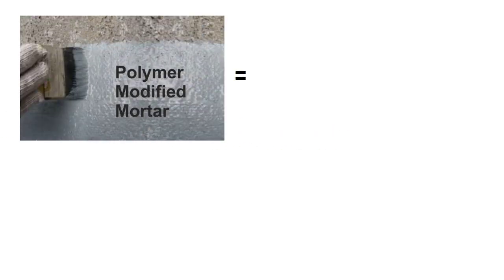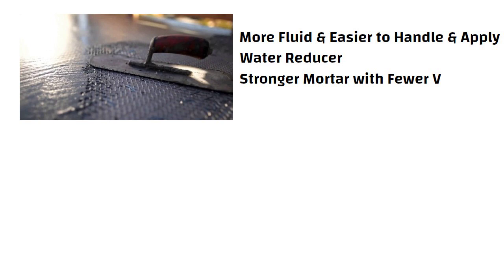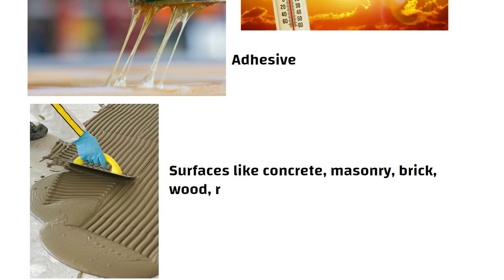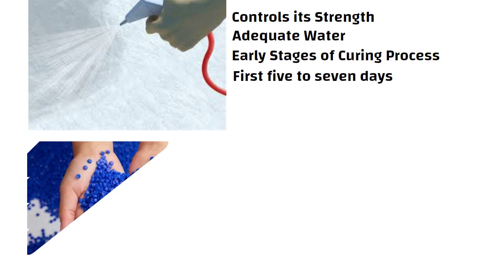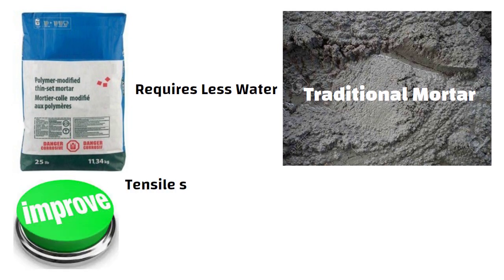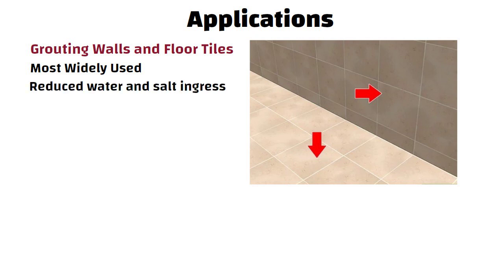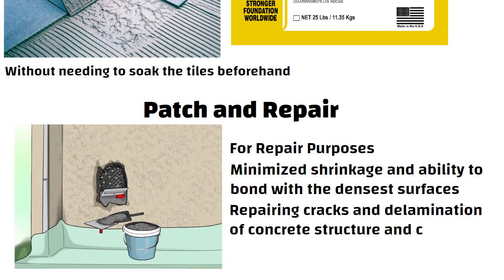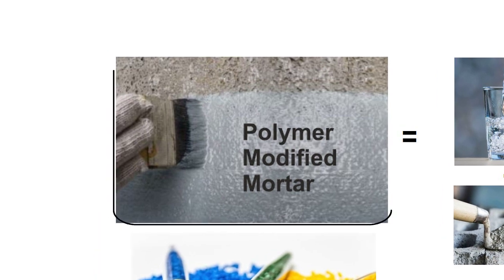Why Polymer Modified Mortar is the Future of Masonry Work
Polymer Modified Mortar

33 Grade vs 43 Grade vs 53 Grade of Cement